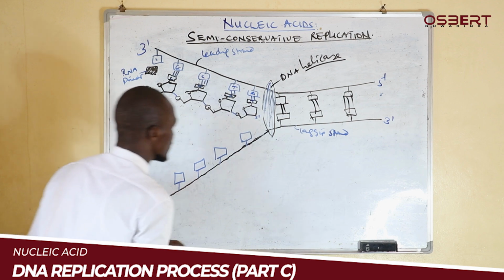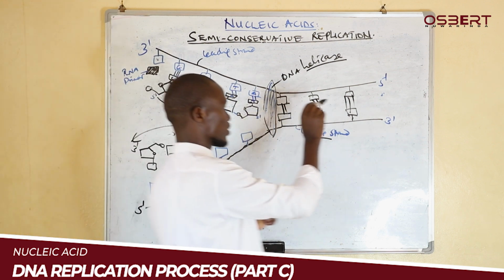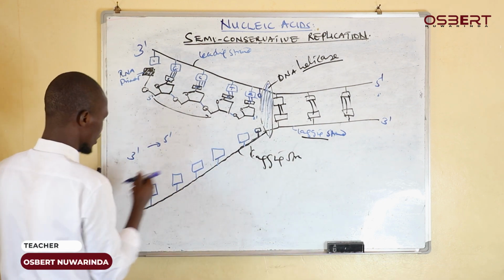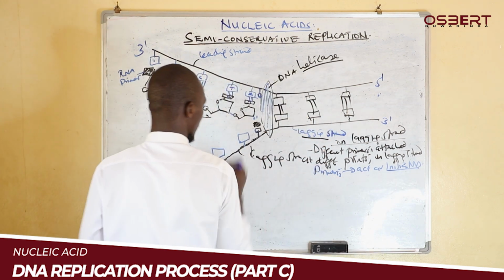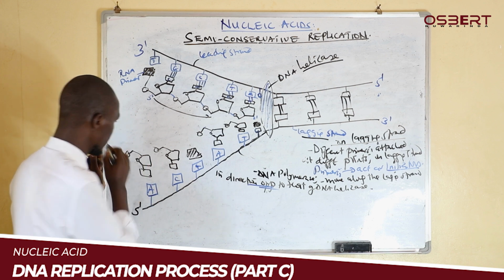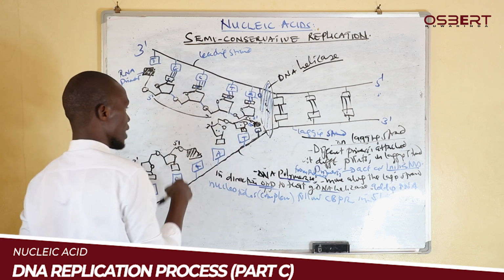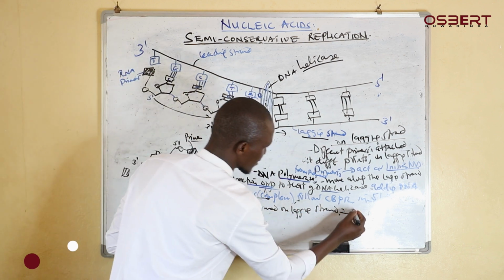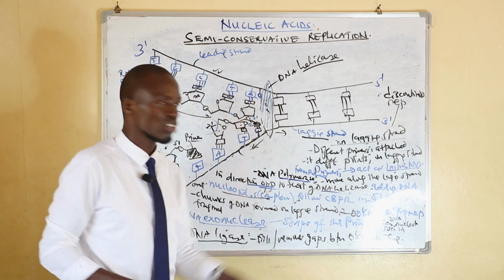Nucleic Acid. Episode 6: semi conservative DNA Replication continued (Part C)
This is a continuation of Episode 5